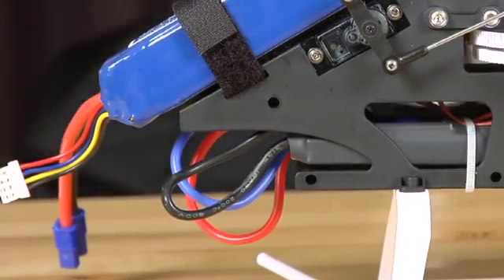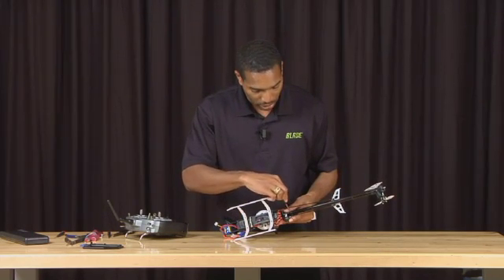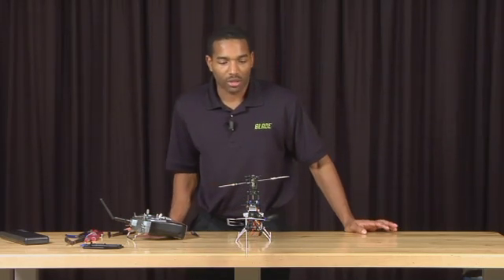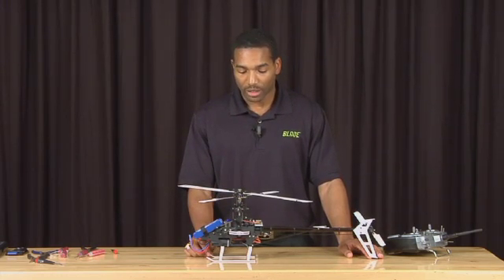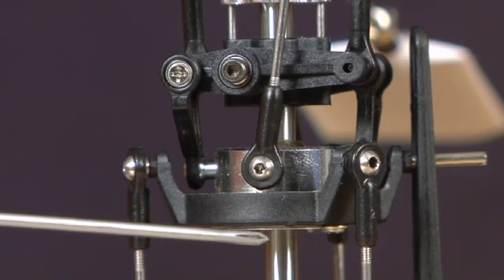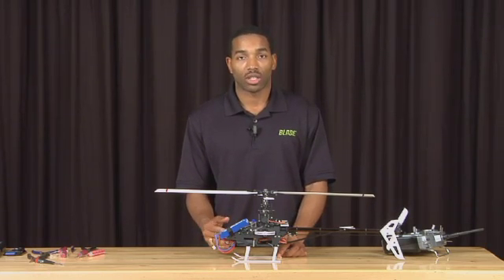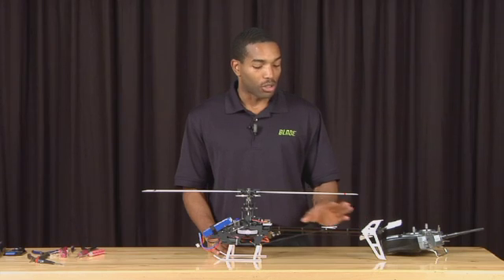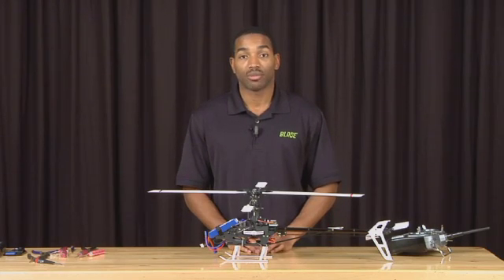Blade 450 3D Mechanical Setup tutorial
Mikel Graham goes over the proper mechanical setup for your Blade 450 3D